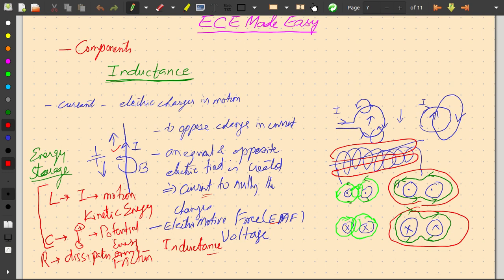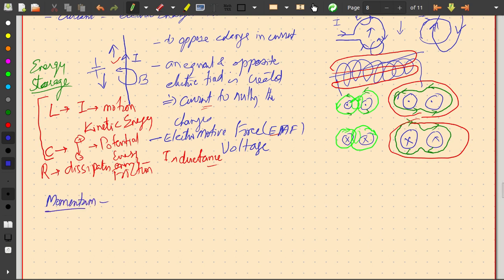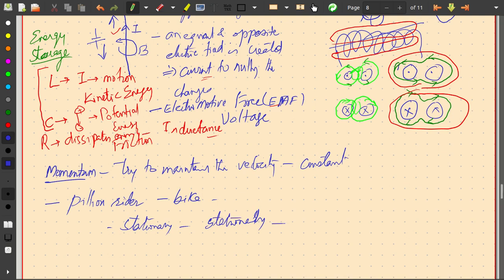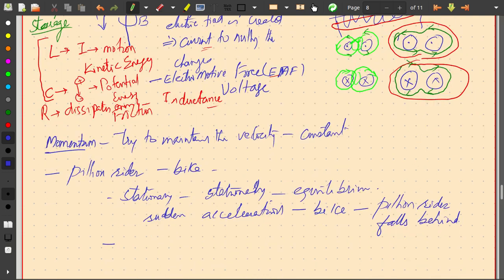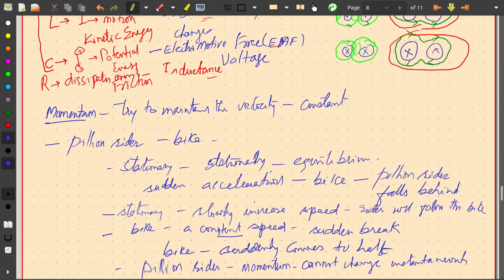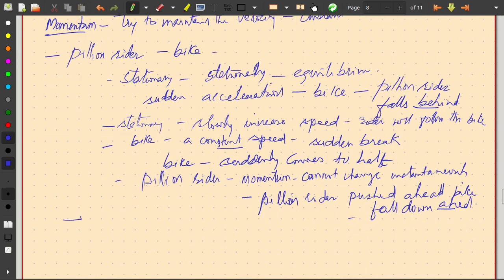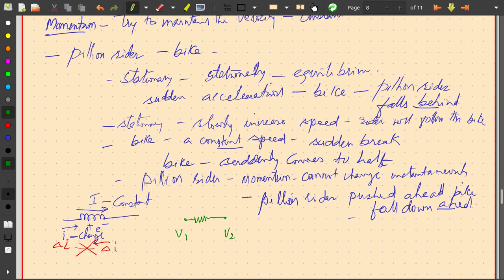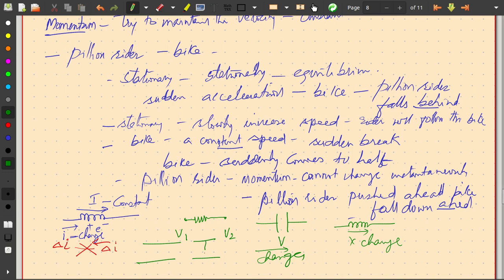ECE Made Easy Properties Inductance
Simple example to understand the working principles of inductance. Compares the behaviour of the three components- R, L, and C.